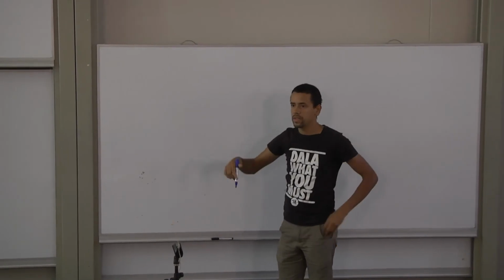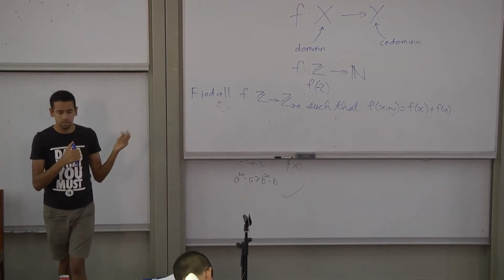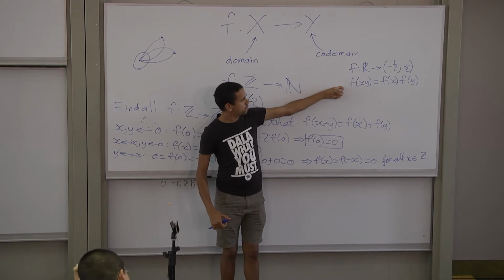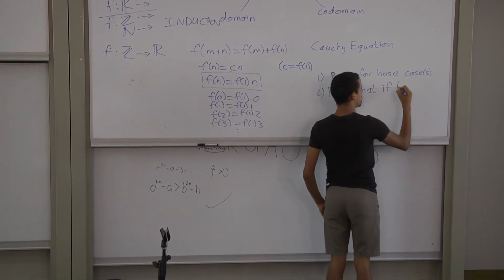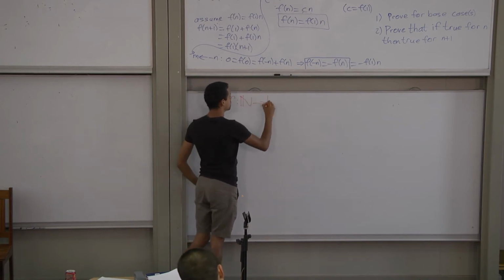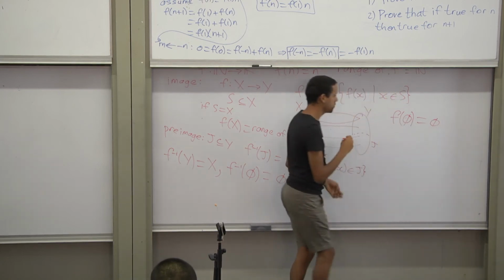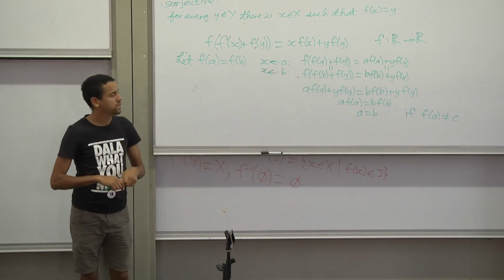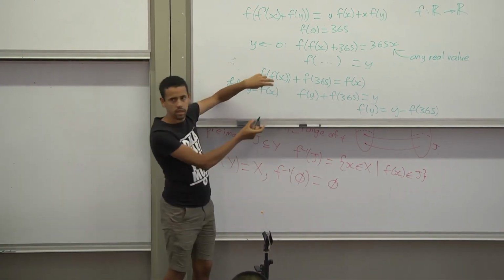Algebra 1 Functional Equations Advanced level